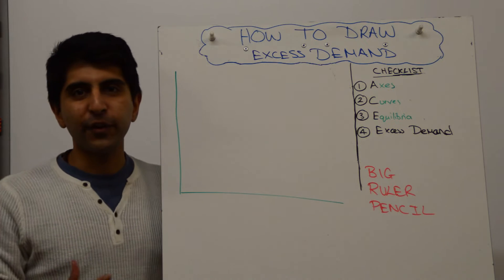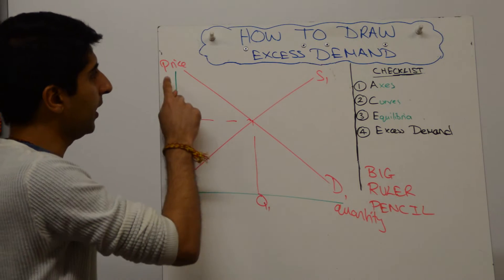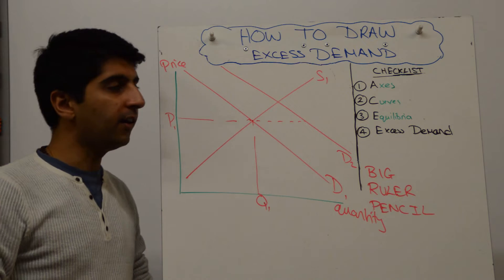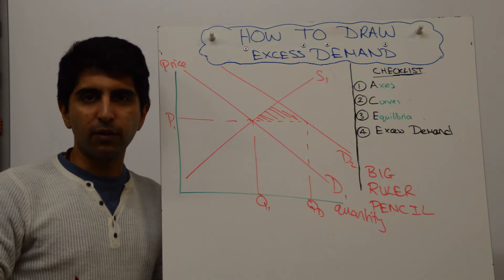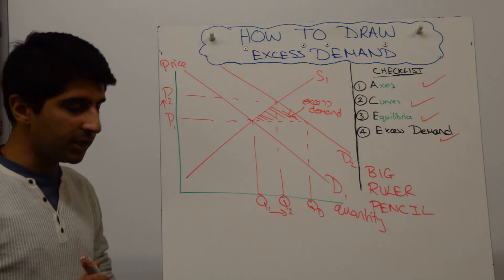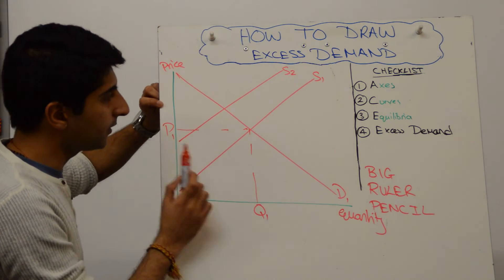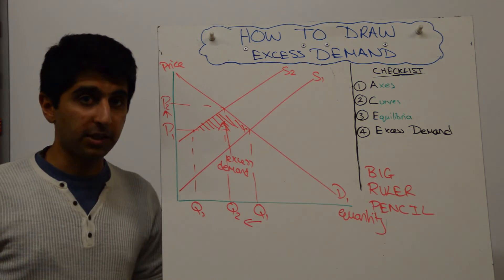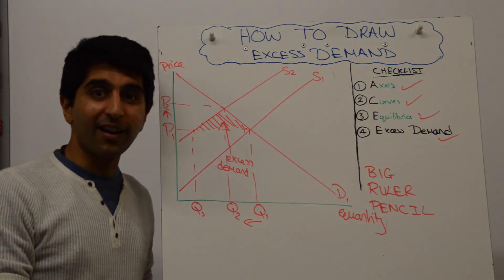Excess Demand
Excess Demand - How to the Excess Demand diagram